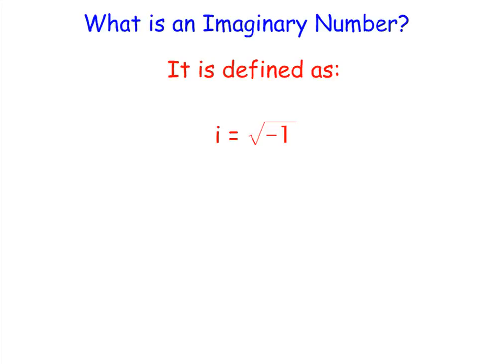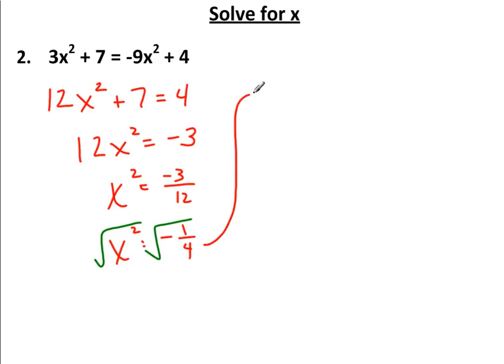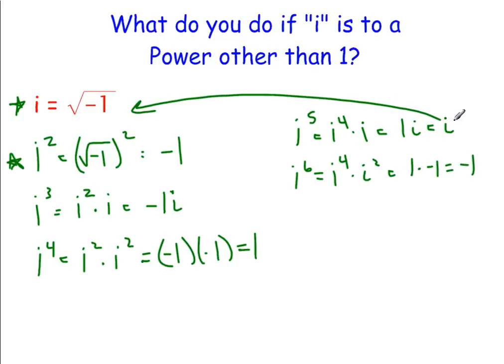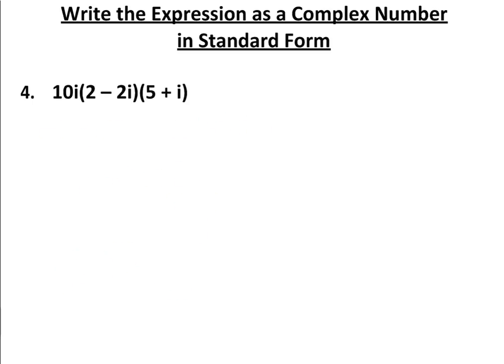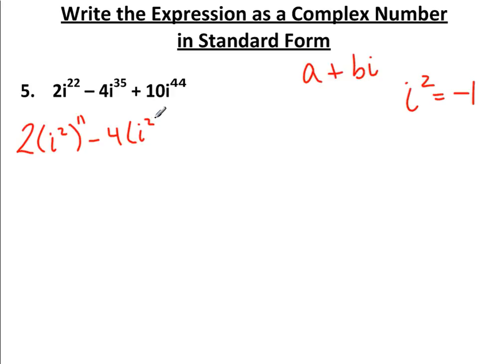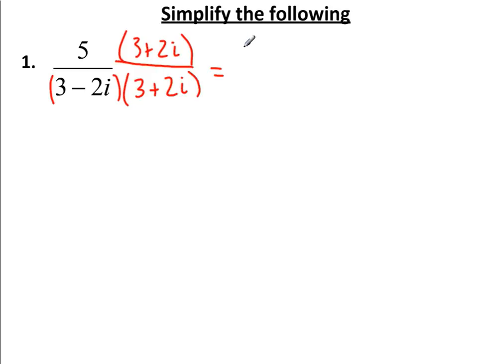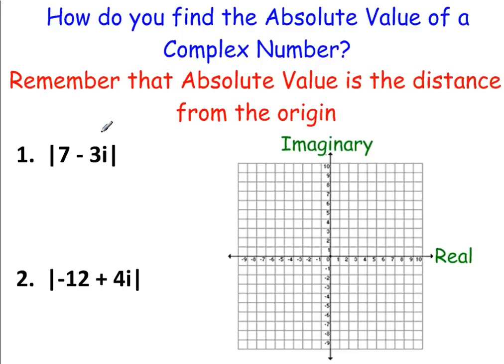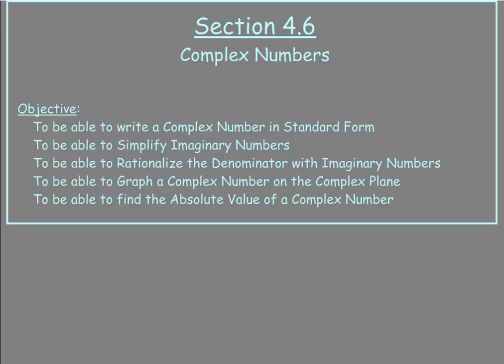Section 4.6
Things that may help you with this lesson:
Pause and Re-watch the lesson